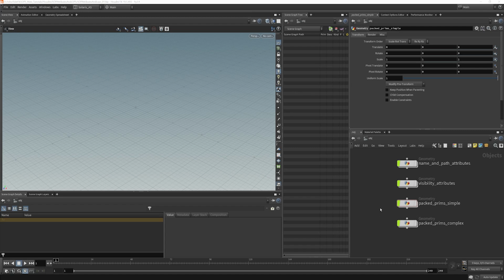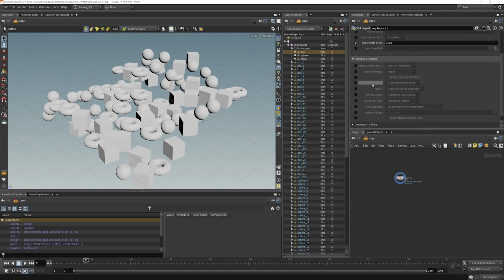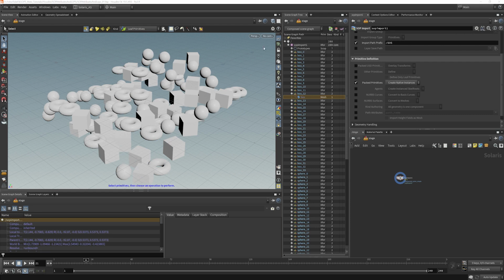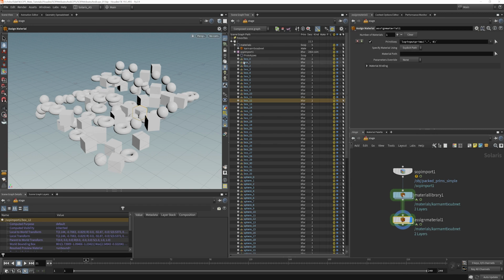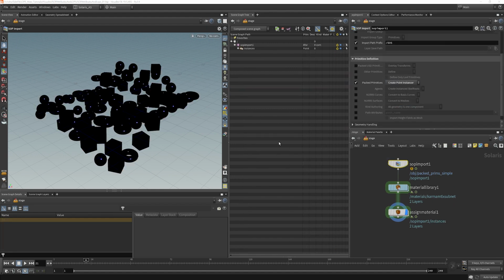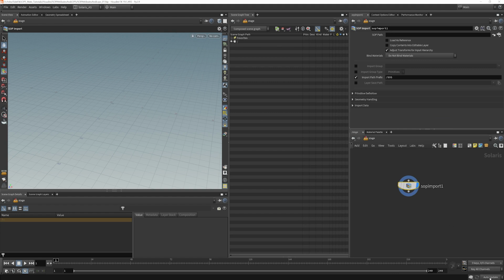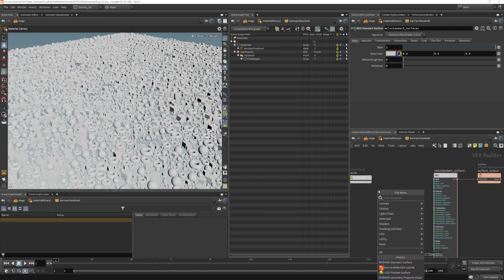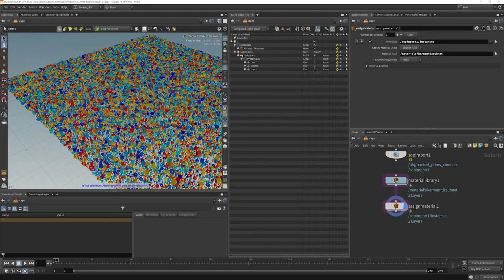SOLARIS ESSENTIALS | 09 Packed Prims & LOPS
Working efficiently with Packed Primitives and showing the differences between Xforms, Point Instancer, Native Instances and then, just full unpacked geometry.  Understand each option  and use accordingly.